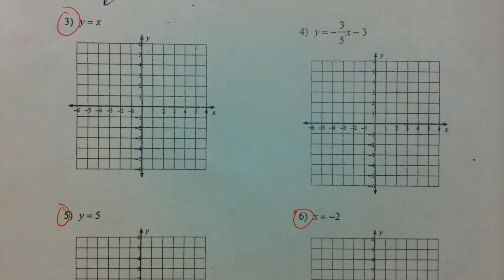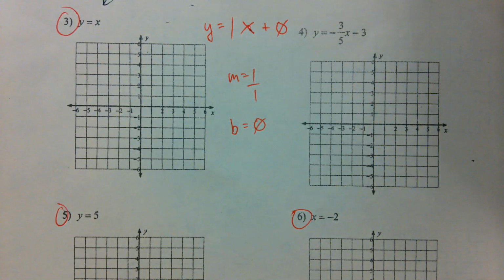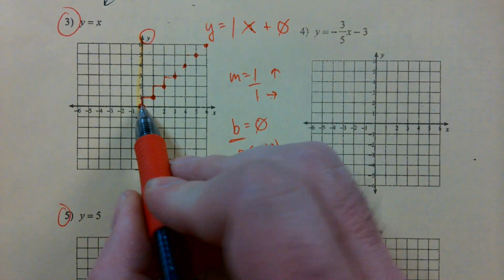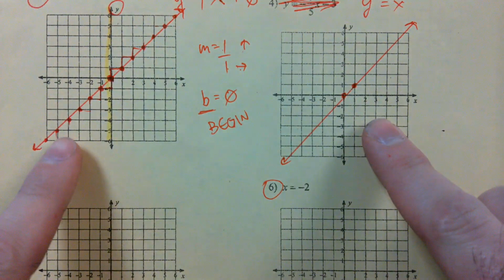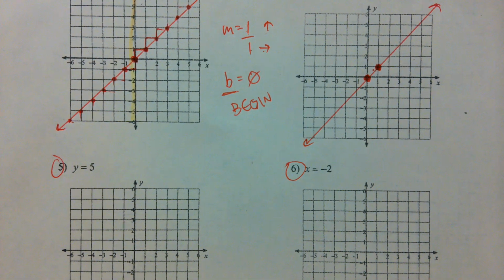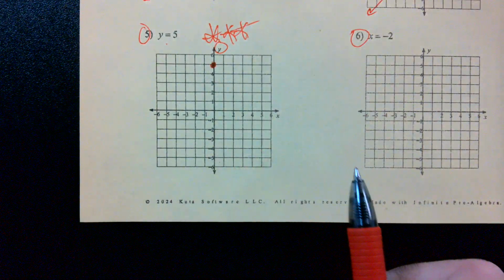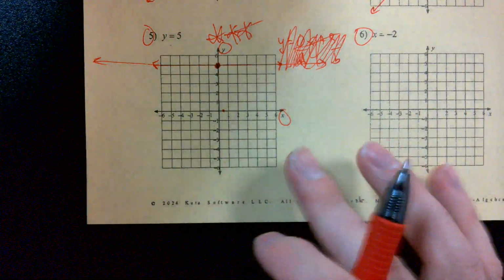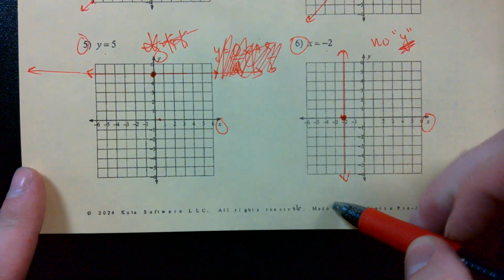WS10 Review (M1)